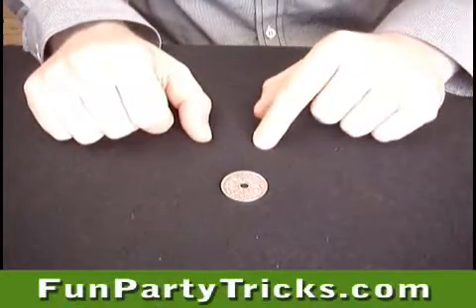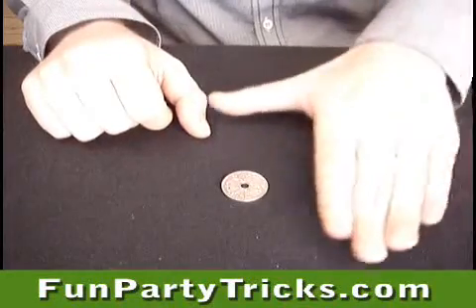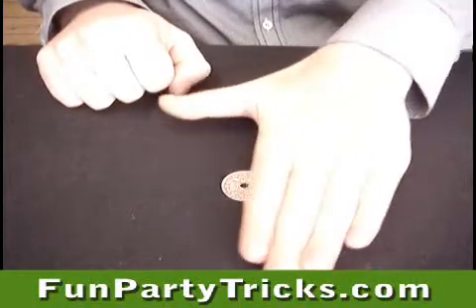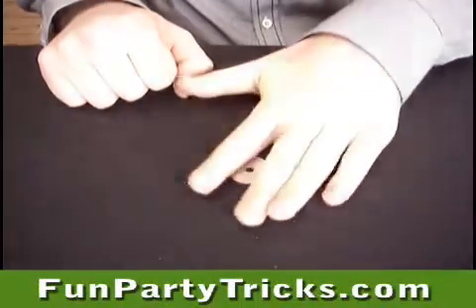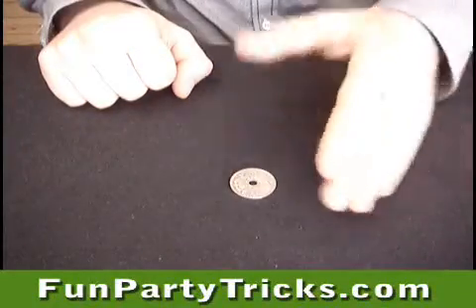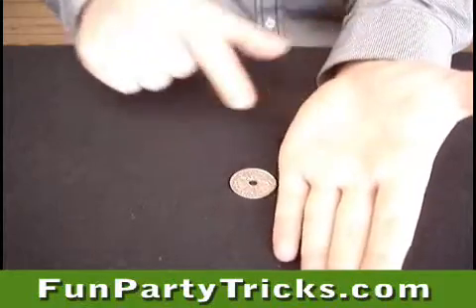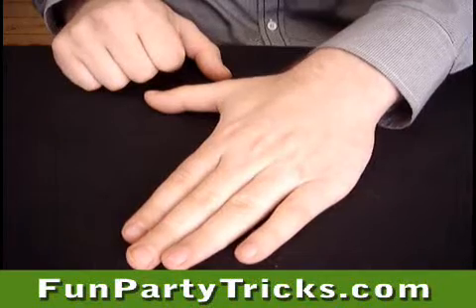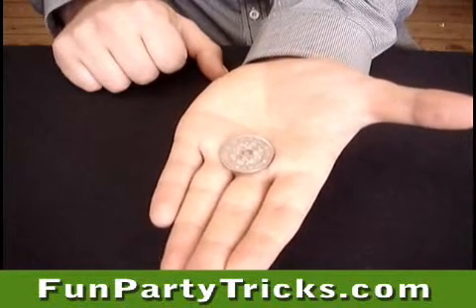Coin Lift - Magic Trick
Party trick to challange friends. This video shows you all d